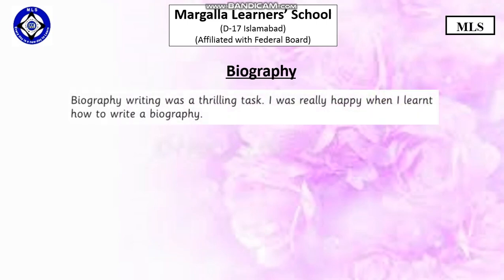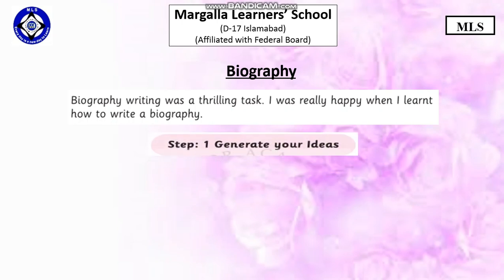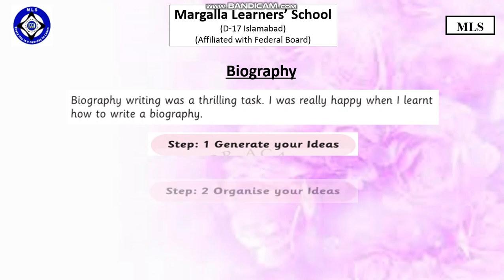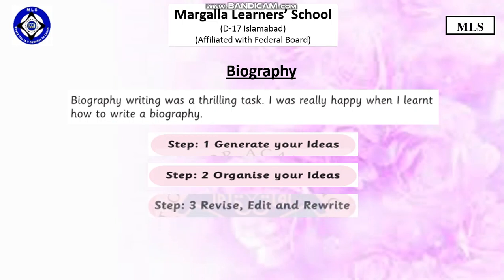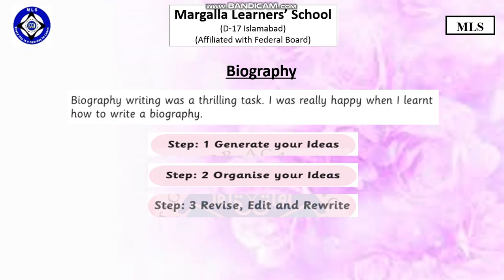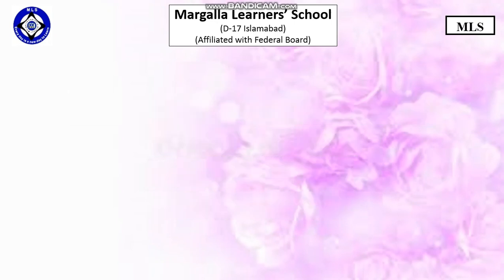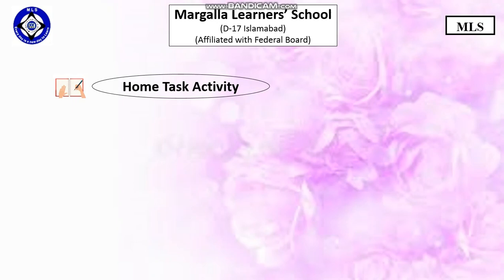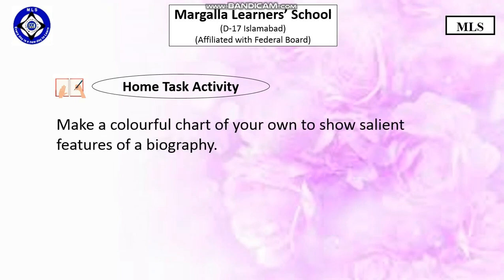Nakhlah Grade 4 Unit 2 lecture 13 pg# 39 40